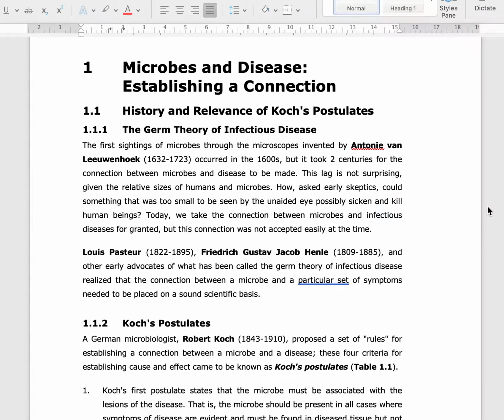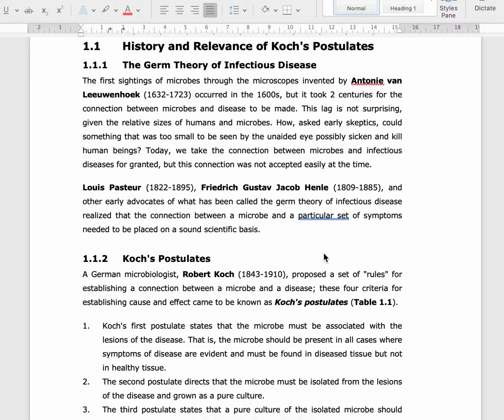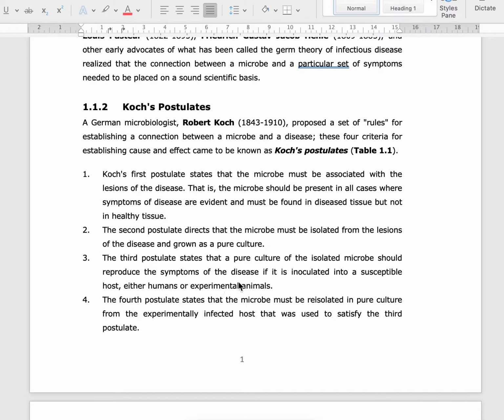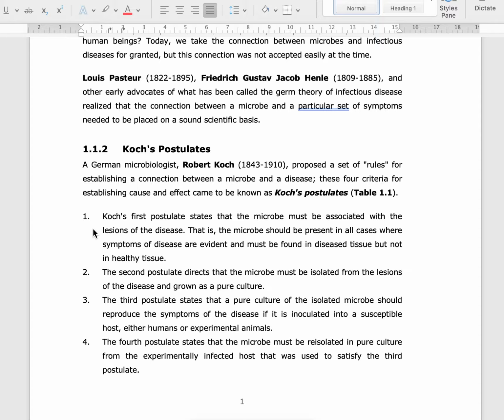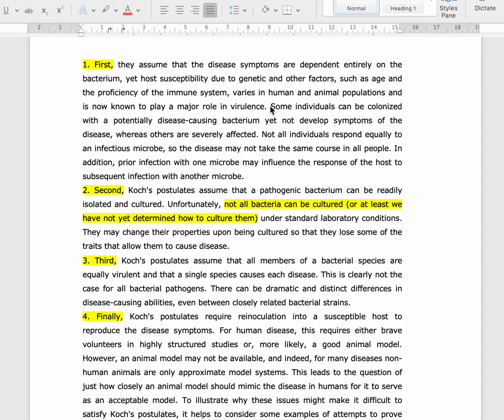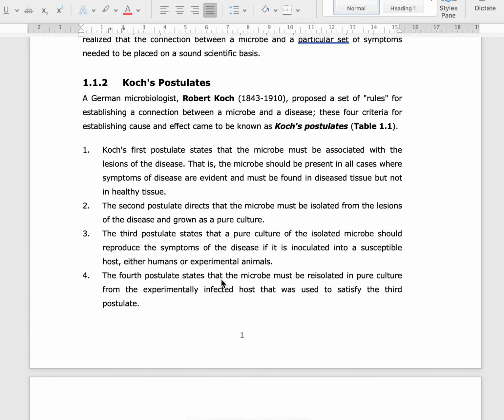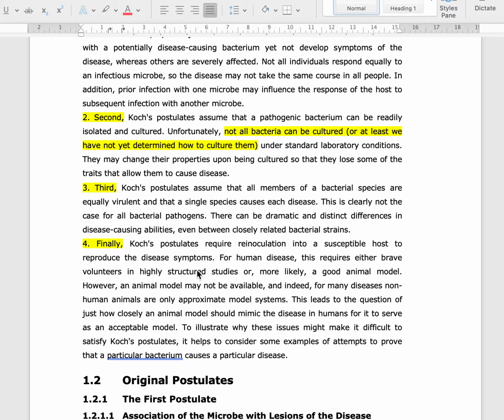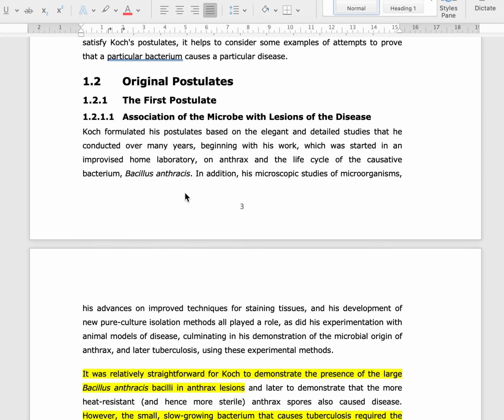Lecture 1 Part 1